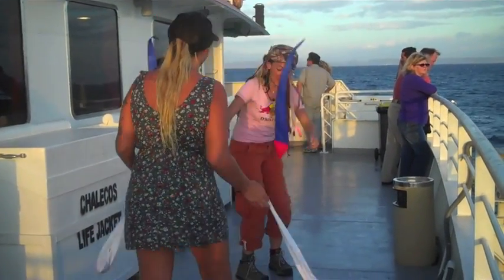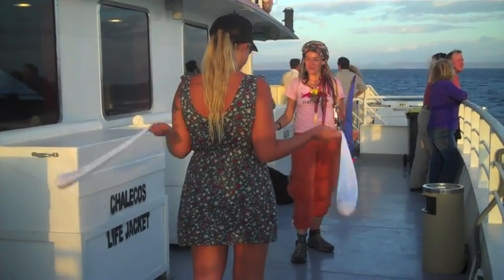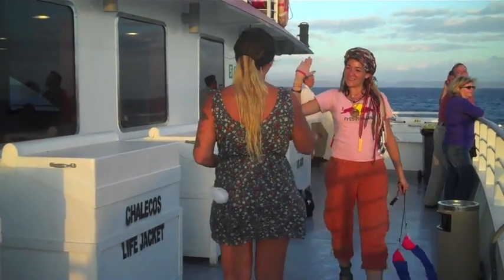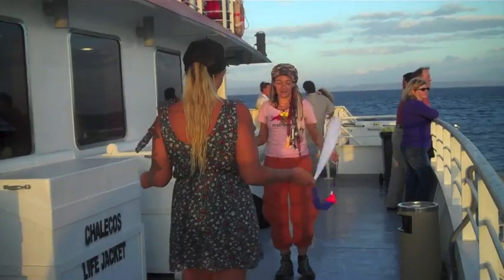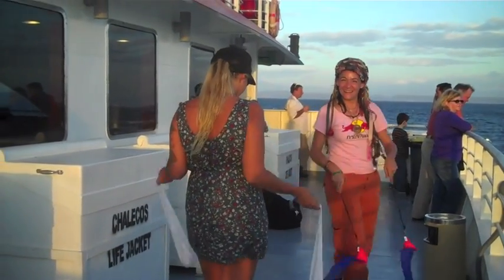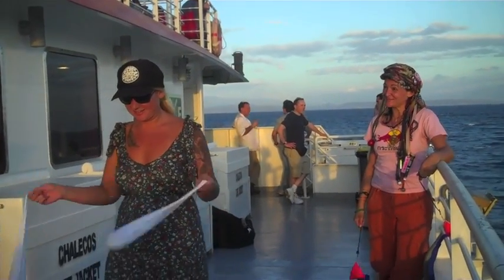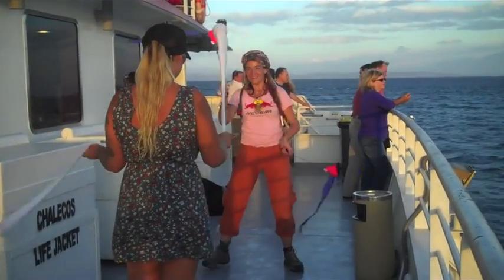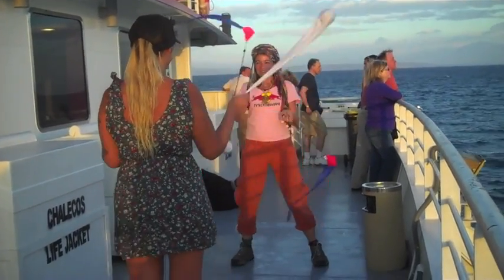Teafaerie and Thom Teach Poi in Costa Rica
On the Ferry to the playpoi retreat with the faerie.. She gave this nice girl we met some free poi and we taught her how to spin them.  It was glorious!